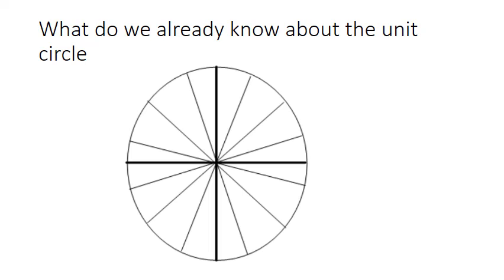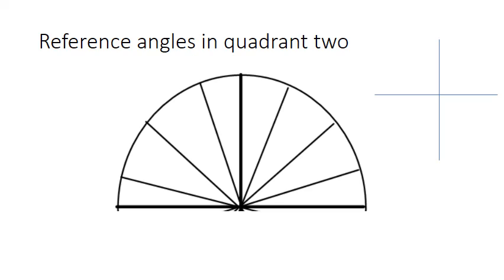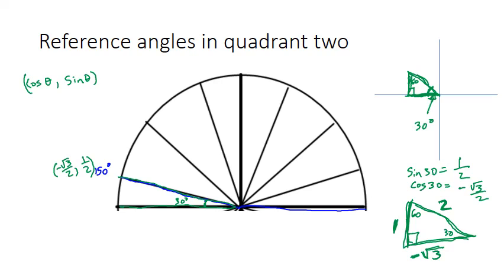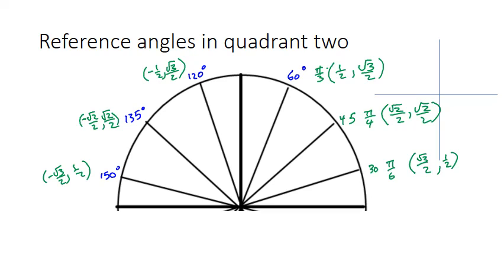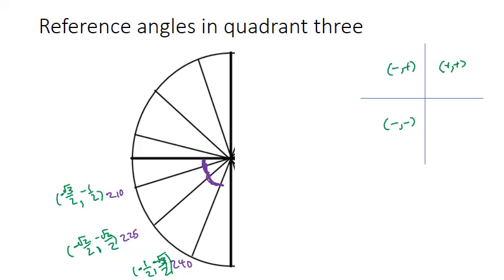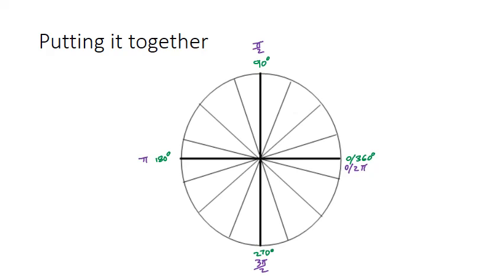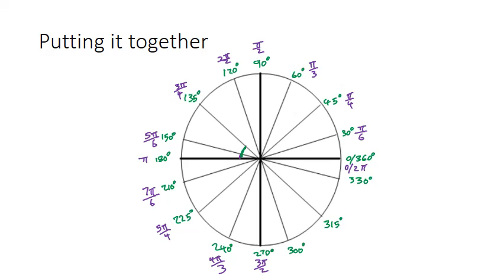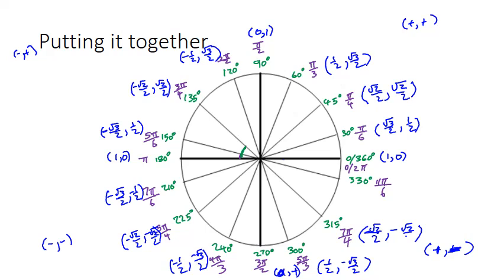Obtaining quadrants two through four of the unit circle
Further explanation of basic trigonometric vocabulary. Time stamps are below.